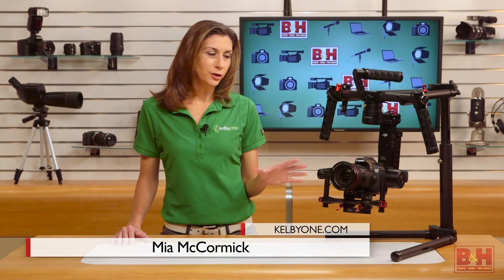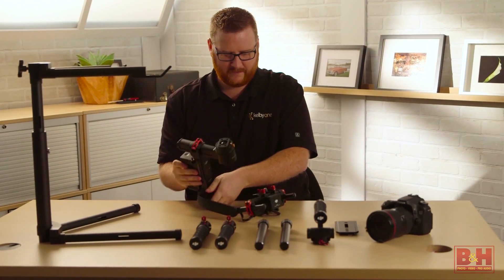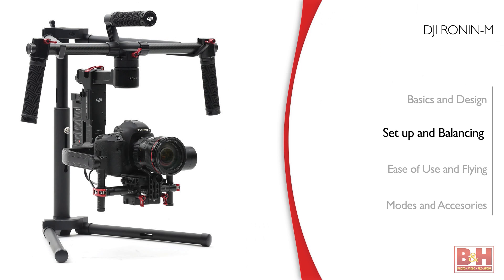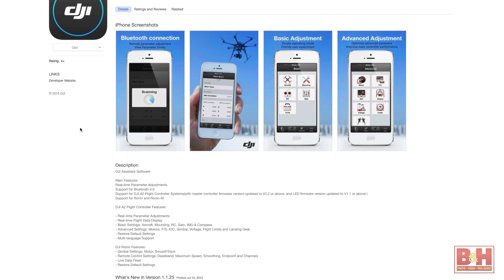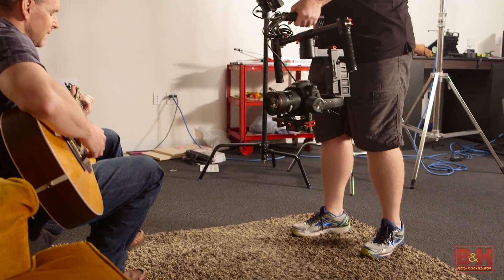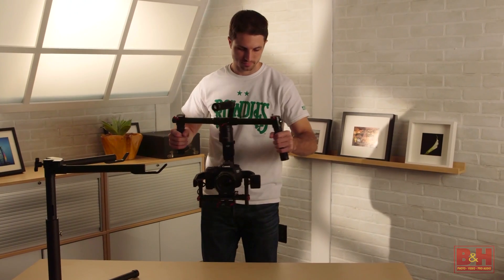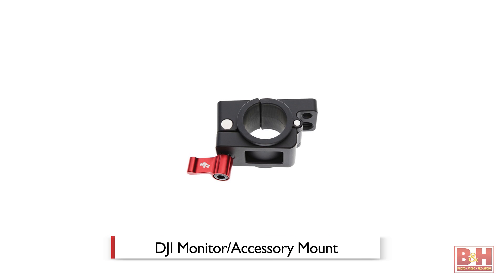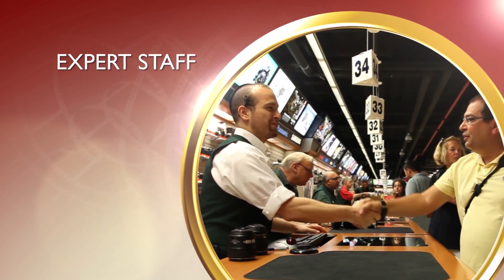Hands-On Review: DJI | Ronin-M 3-Axis Handheld Gimbal Stabilizer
In this video, Mia McCormick  introduces DJI's latest application of 3-axis gimbal technology, originally developed for multi-rotor UAVs. The Ronin-M is a scaled-down version of the original Ronin, weigh about 5lbs unladen,  optimal for DSLRs, mirrorless cameras, and even compact cinema camera like the C100.

View our large selection of Drones for sale